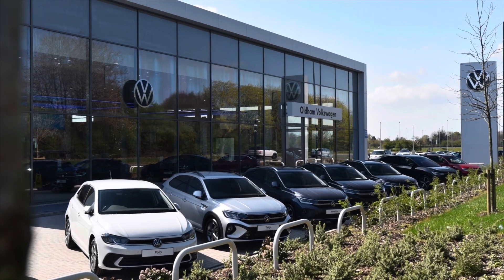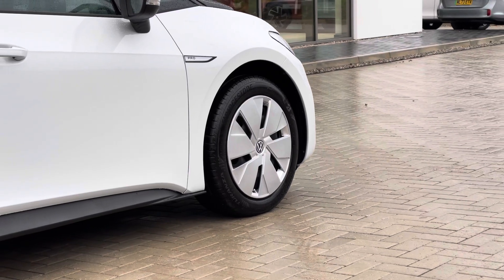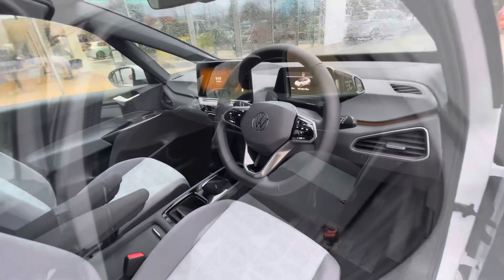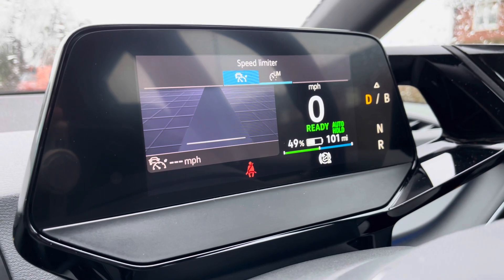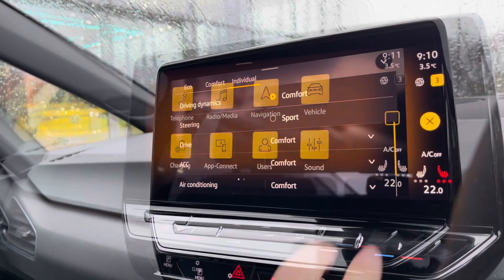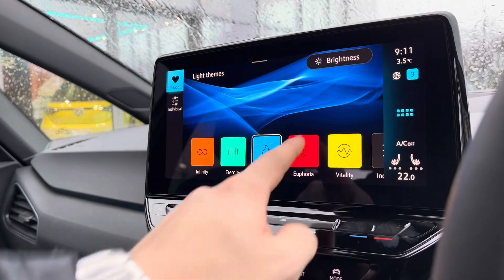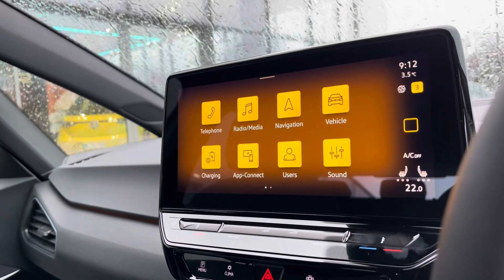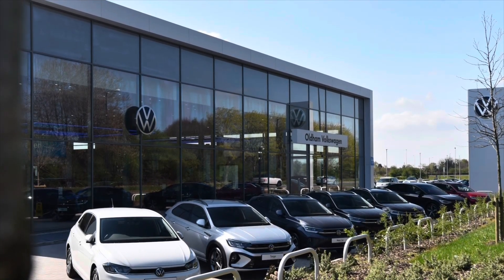Approved Used Volkswagen ID.3 Life 58kWh Pro 145PS | Oldham Volkswagen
Just arrived in stock this Approved Used Volkswagen  ID.3 Life 58kWh Pro 145PS in Glacier White Metallic Black paint, is now available for sale from Oldham Volkswagen.

Vehicle Spec –
Reg - MC23KLF
Age - 2023 (23)
Miles - 19
Fuel Type – Electric
Transmission – Automatic

-Ambient Lighting
-Wireless Mobile Phone Charging
-Parking Sensors